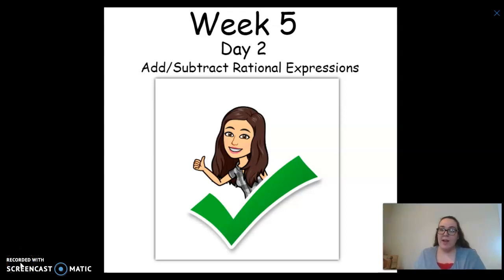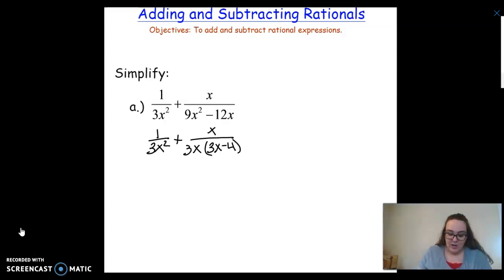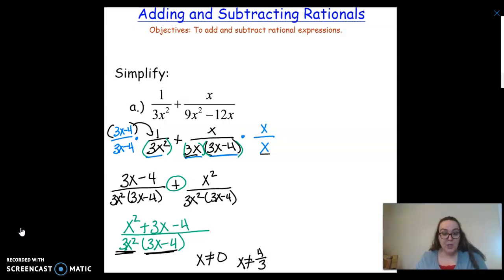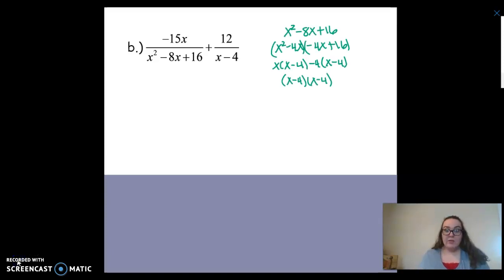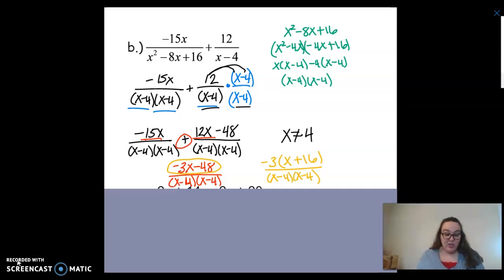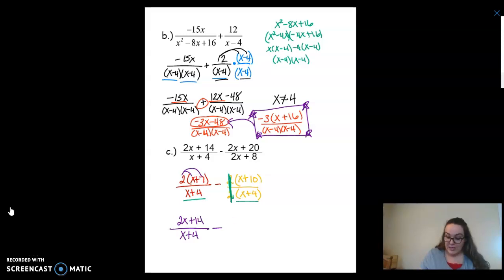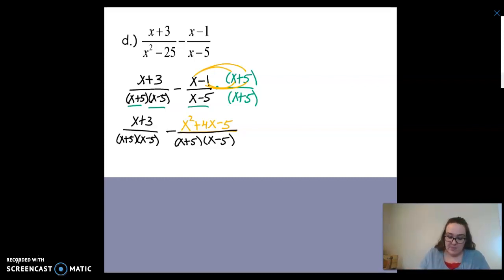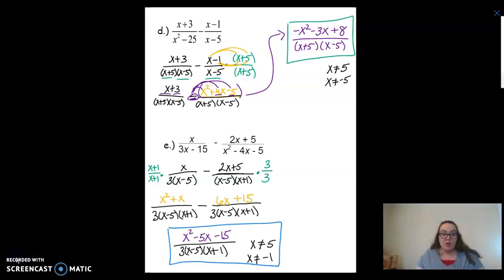Algebra 2: Week 5 Day 2